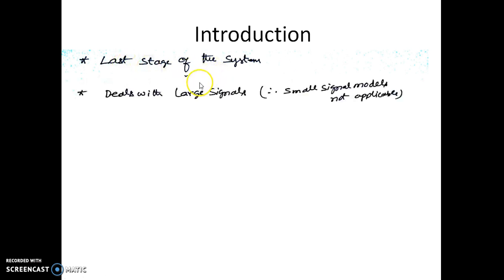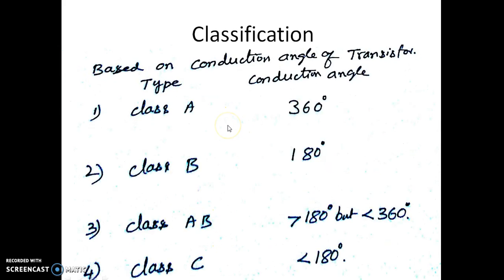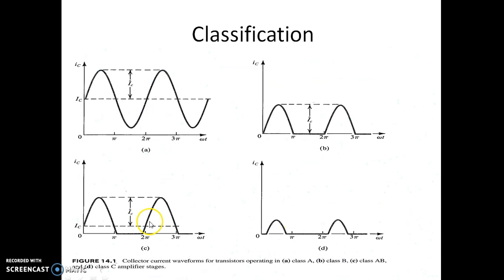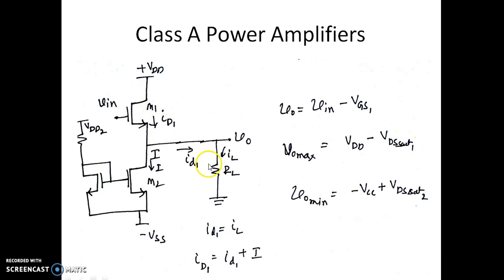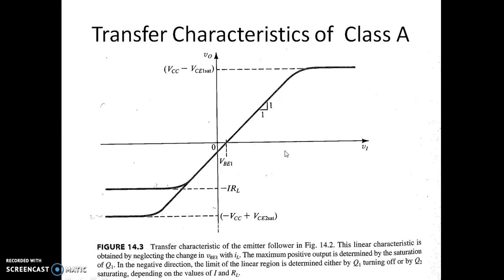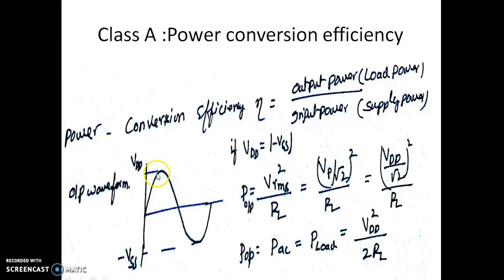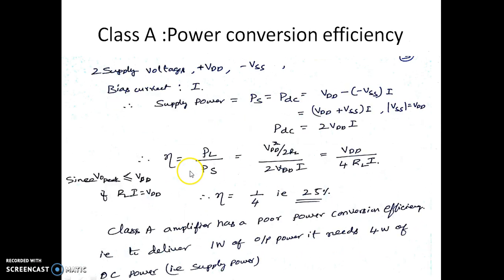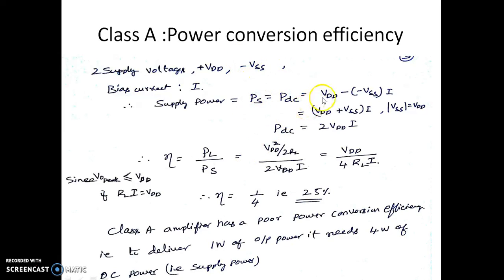43 power amplifiers 1